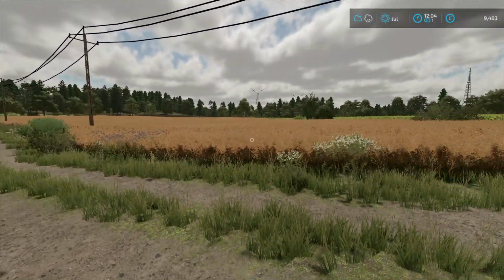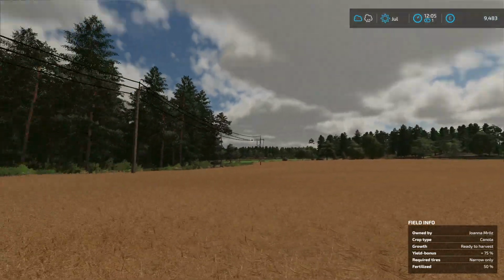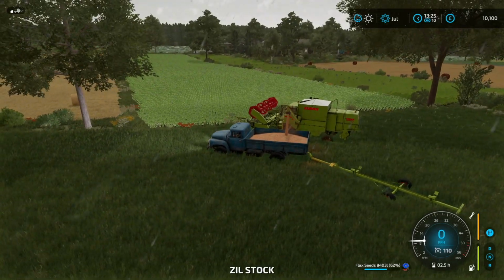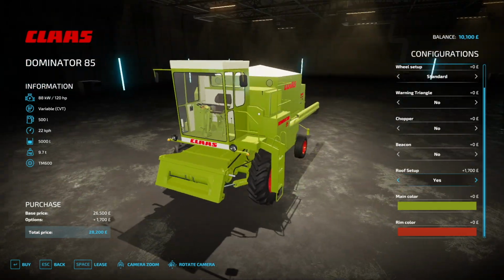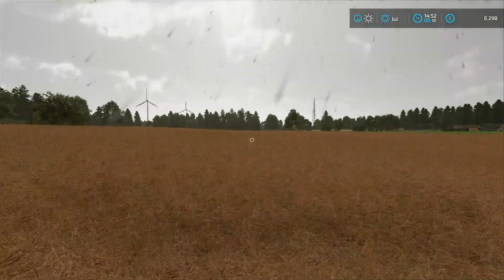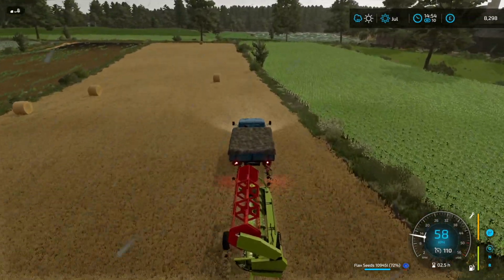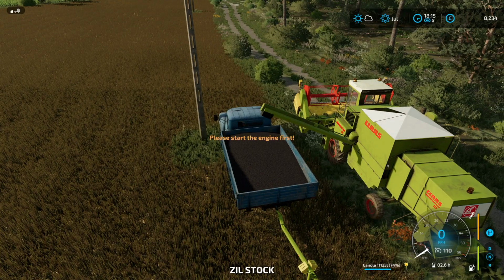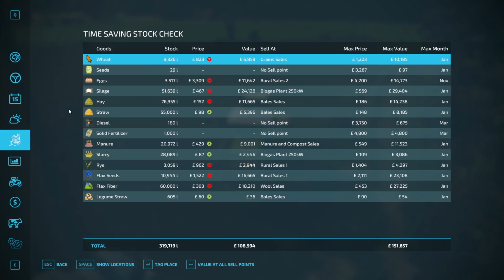AN UNEXPECTED HARVEST | Vintage Farming | FS 22 | Episode 31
Welcome to Vintage Farming on Farming Simulator 22!

Only vintage tractors, equipment and implements allowed. Enjoy!